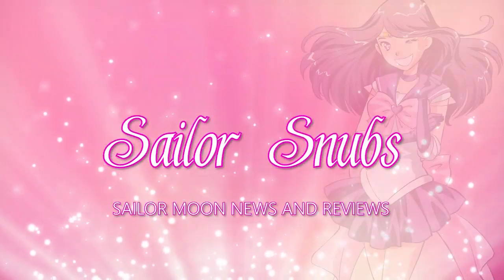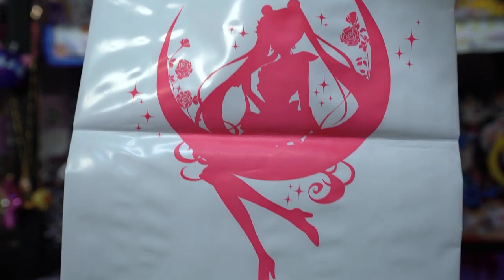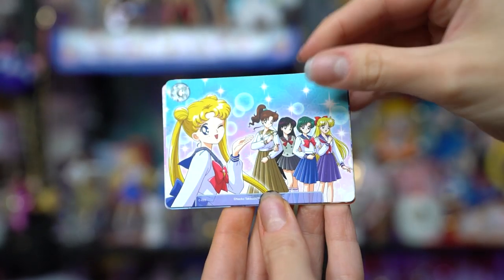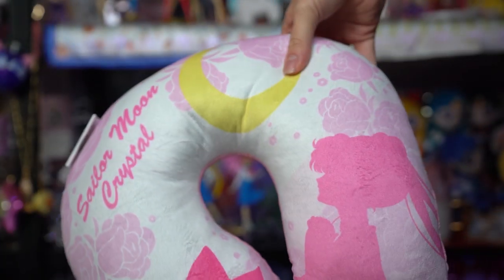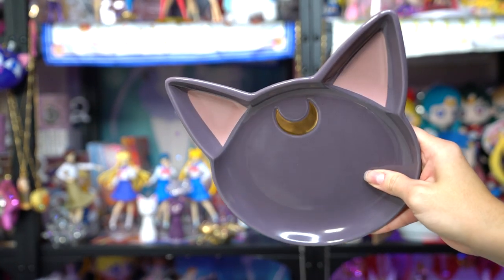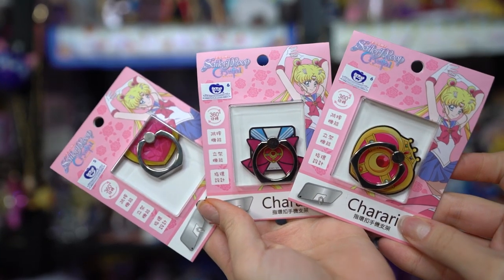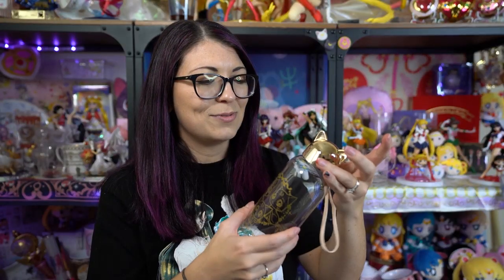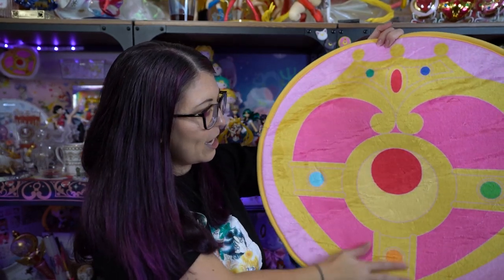HUGE Taiwan Sailor Moon Haul! Travel Accessories, Acrylic Stands, and More - Reviews by Sailor Snubs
This HUGE haul of Sailor Moon goodies came from Taiwan and Hong Kong!